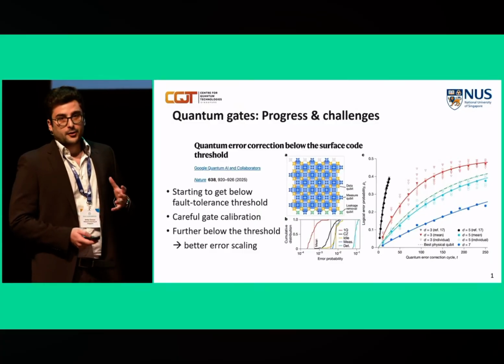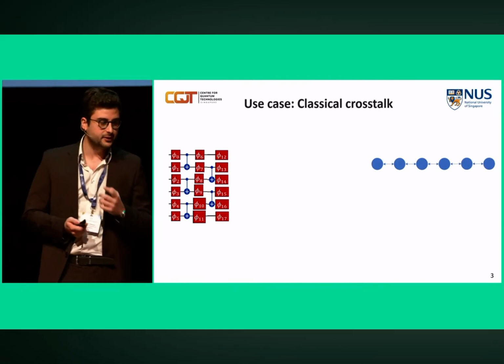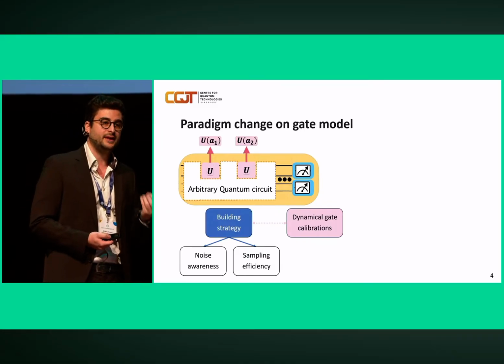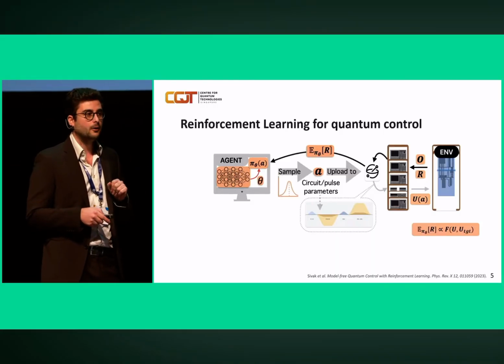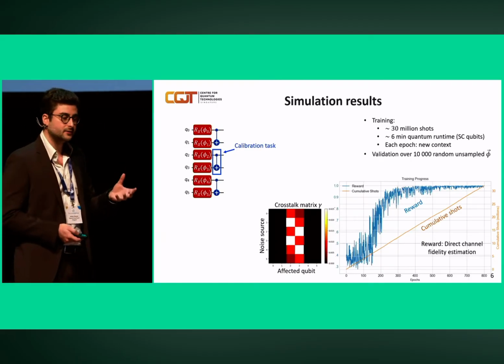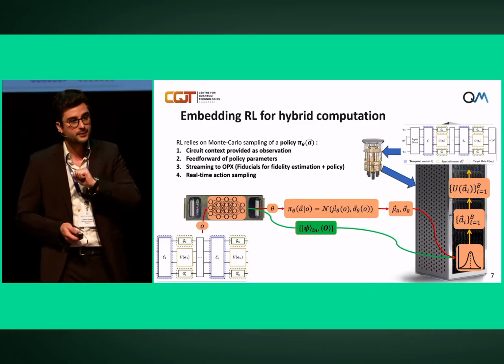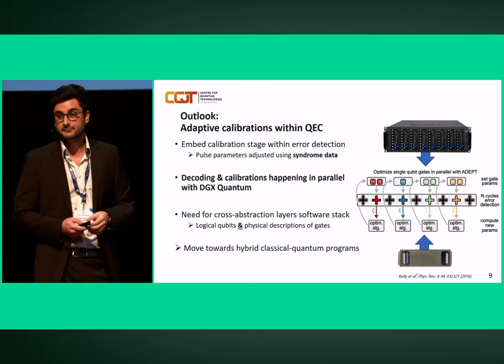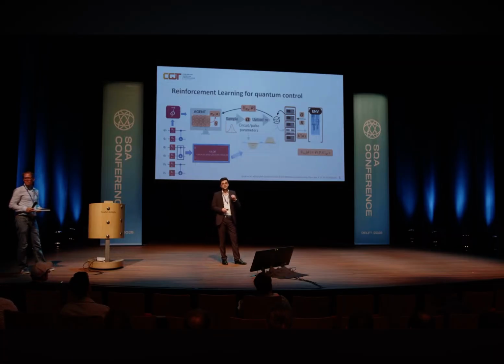SQA Conference 2025: Real-time Context Aware Gate Calibration with Reinforcement Learning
This talk proposes a way to integrate to state-of-the-art quantum control systems reinforcement learning subroutines to push the fidelity of quantum gates in a context-aware fashion, that is fine-tuned based on the quantum circuit in which the gate is meant to be executed in.
We show simulation results demonstrating efficient suppression of classical crosstalk, as well as early experimental results showcasing the end-to-end integration of our workflow on a superconducting device at the Israeli Quantum Computing Center.